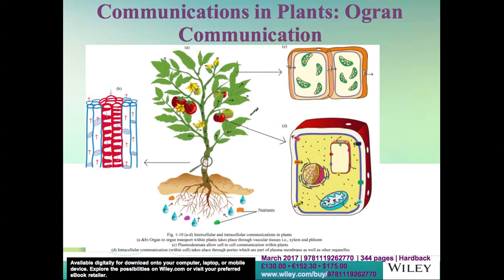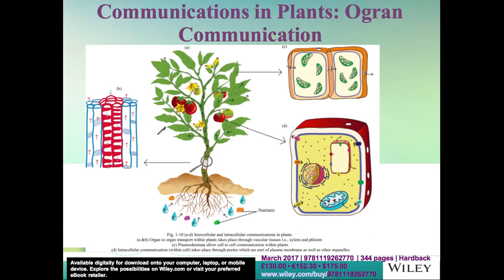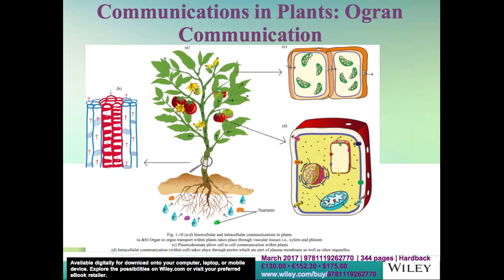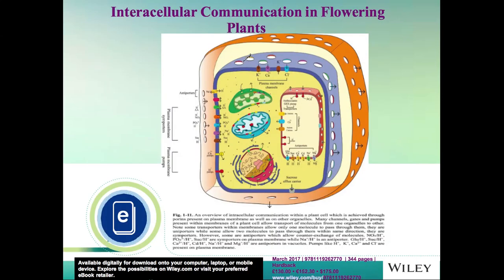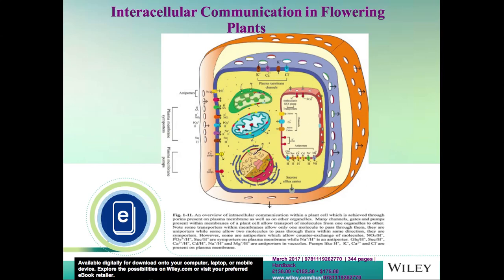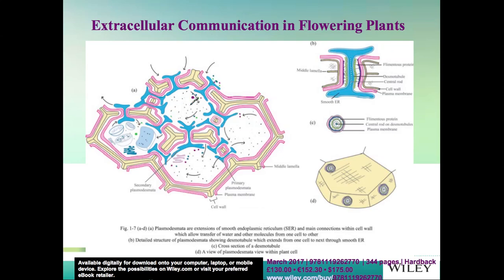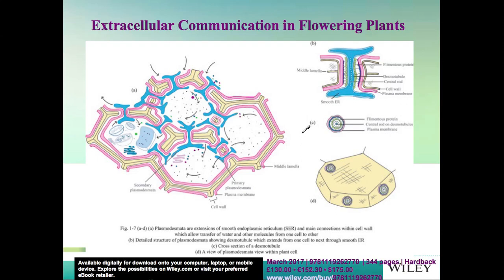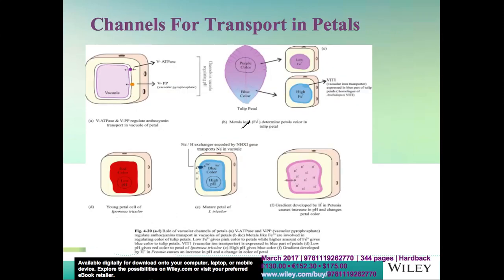Communications in plants: Intracellular and Intercellular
This video includes concepts in plant communications within a plant cell, cell to cell and also gives information that how organ to organ transport takes place within plants.
Viewers can ask technical questions in the comment section.
All the data, photographs, and illustrations are purely personal efforts of instructor and channel. No photograph, diagram or illustration will be used from any other source.  Online courses and lectures will mostly be free.